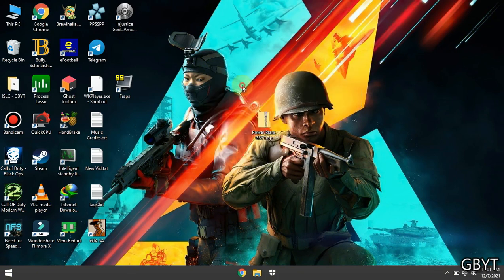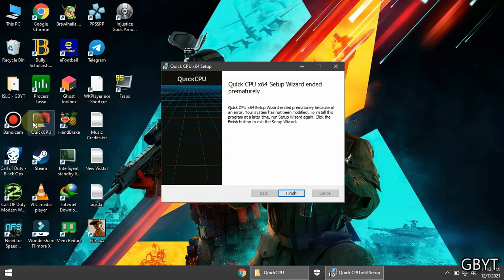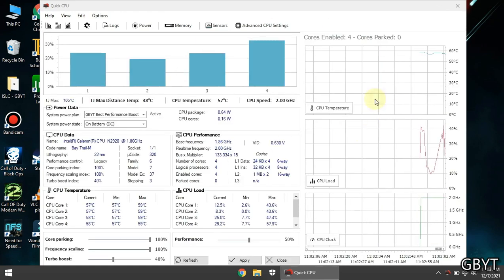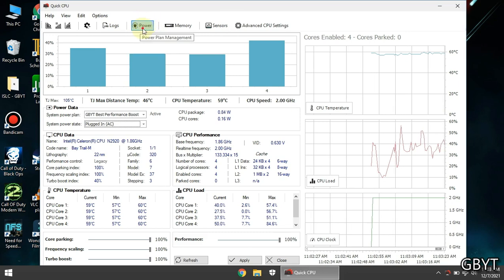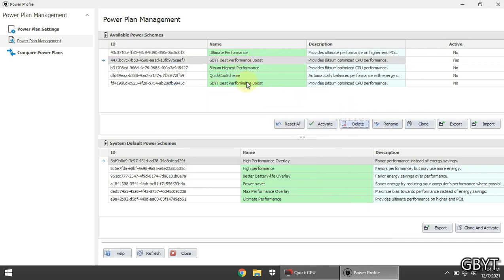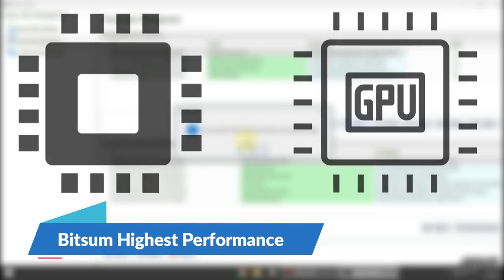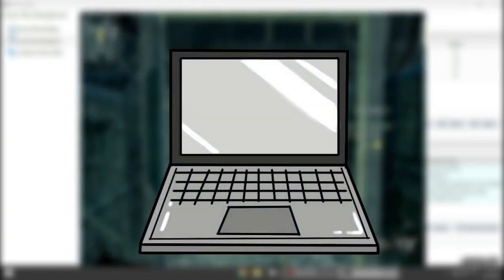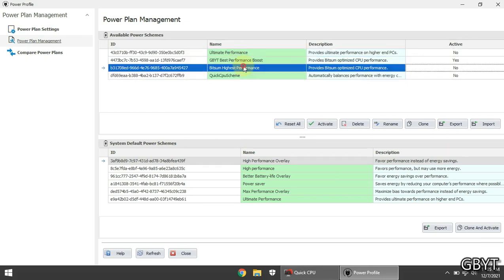[OUTDATED]🔧ULTIMATE CUSTOM GAMING POWER PLAN - Best For Low-End PCs Optimization & Performance!✅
🔻This video shows How I boost my FPS & Fix Fix Lag in All Games with This ULTIMATE CUSTOM GAMING POWER SCHEME.  This Optimization helps to increase a massive FPS, improve system responsiveness, fix network problems, reduce input delay/lag and optimize your PC to give best performance.

✔️ Don't skip any steps to get massive performance by your PC/Laptop.

Chapters :-
0:00 - Introduction!
1:15 -  Required Files
1:40 - Installing QuickCPU
2:13 - QuickCPU Software
2:36 - Custom Power Plan Info
3:03 - Importing Power Plans
4:30 - Explaining Power Plans
4:34 - Ultimate Performance Power Plan
4:51 - Bitsum Highest Performance Power Plan
5:09 - QuickCPU Power Plan
5:20 - GBYT Best Performance Power Plan
5:40 - Important Tip for Laptop Users
6:20 -  Conclusion
6:23 - Shout-outs!
6:48 - Thanks For Watching!

🎵Song: Middle Child - Miss You

💻These are my PC Specs :-
P.S :- Used for and in this video
Processor(CPU) : Intel(R) Celeron(R) N2920 @1.86GHz~2.00GHz Turbo
RAM : 4.00GB Single Channel (3.89GB usable)
iGPU : Intel(R) HD Graphics
OS : Windows 10 Pro (Custom Edition: Video Out!)

@GODSBATTLE YT

This video covered: increase fps, boost fps, gaming mode, gaming mode poweplan, reduce temperature pc, reduce cpu temperature, increase gpu usage, fix low gpu usage, fix fps drops in game, fix stuttering in game, godsbattle, increase fps windows 10 and 11, boost fps windows 10 and 11